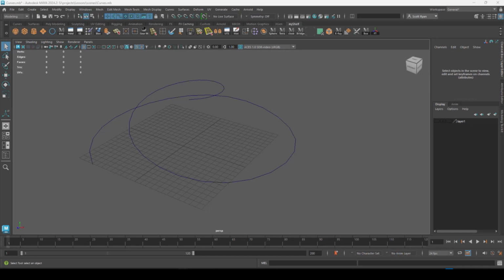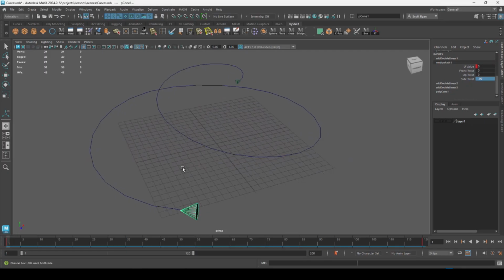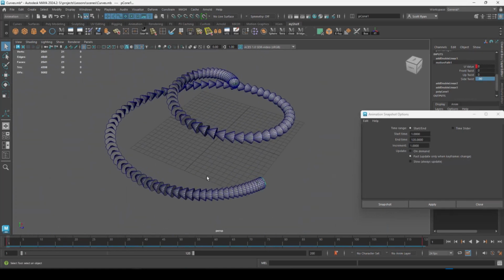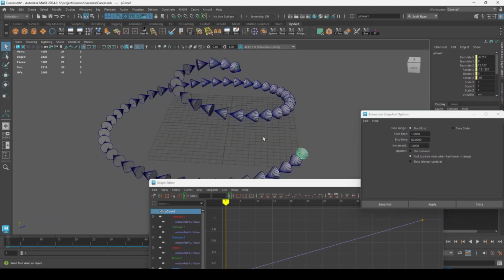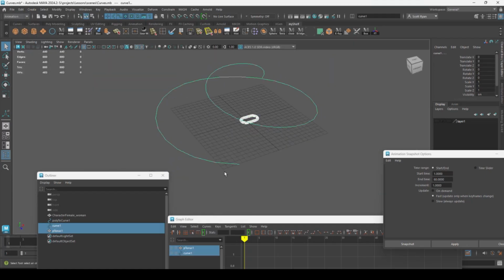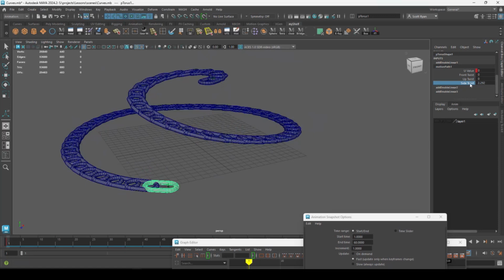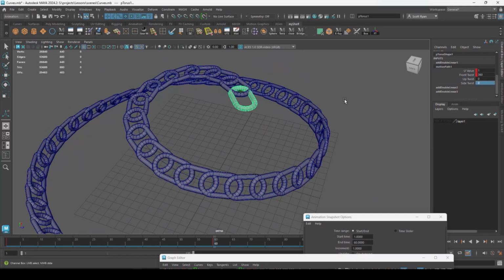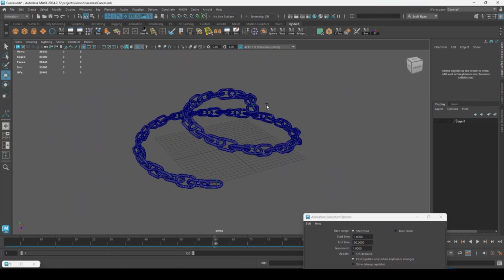Motion Paths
Another great use for Curves in Maya. Great for creating chains and necklaces.